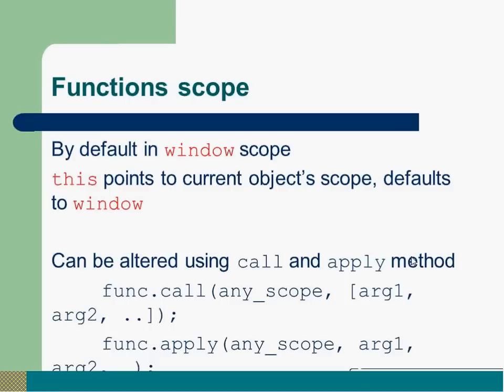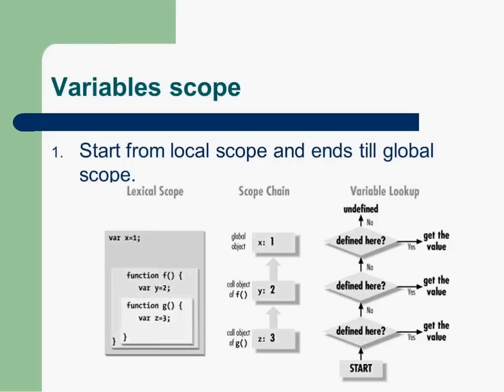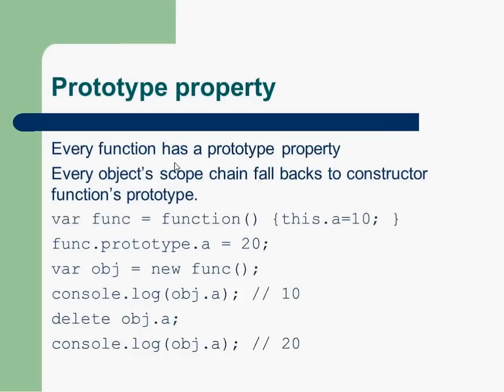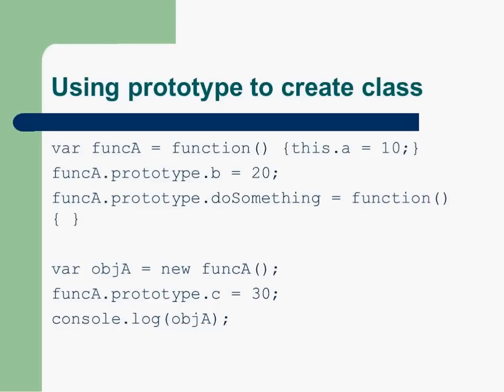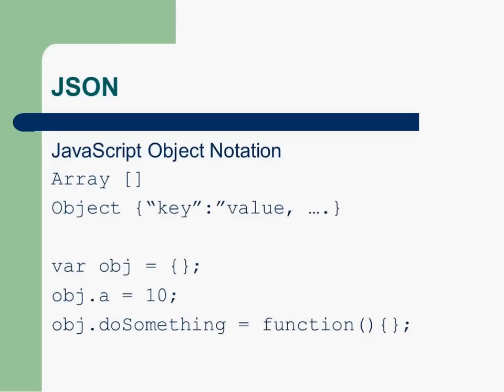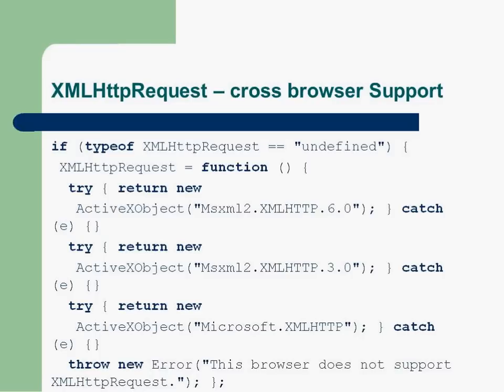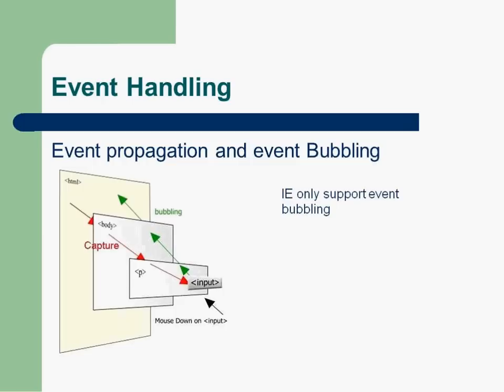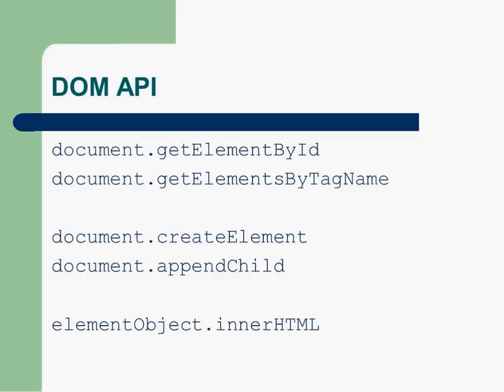JavaScript Concepts Training Part - 2 ( with AJAX)